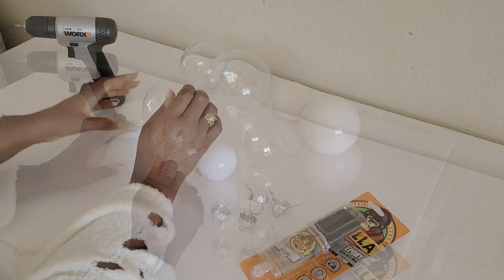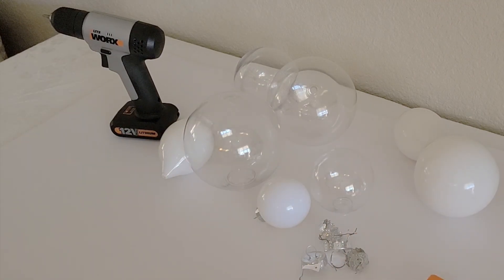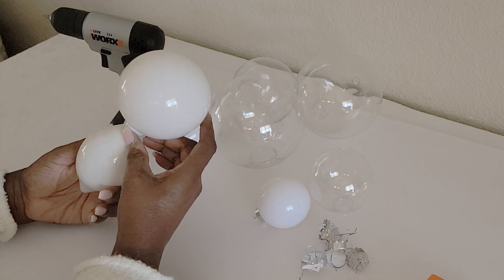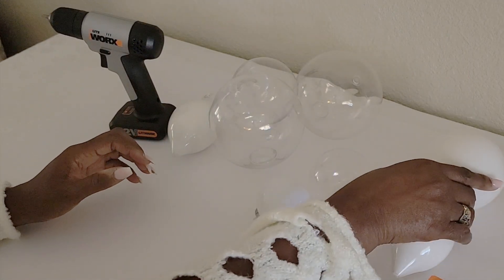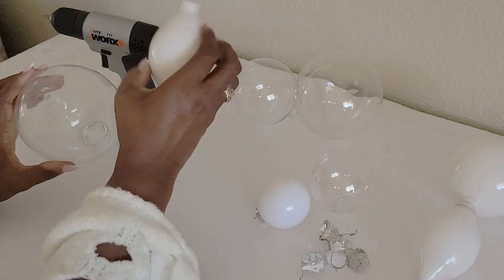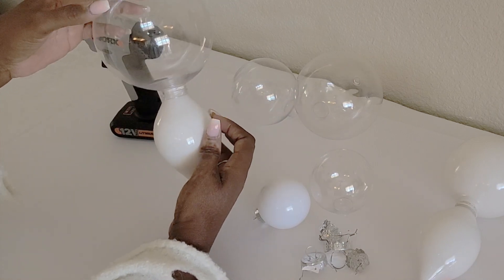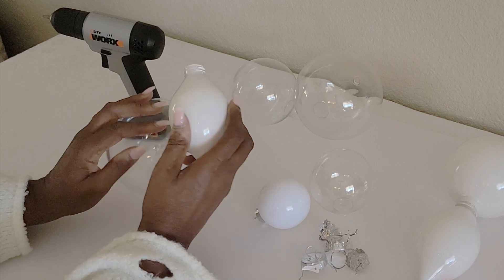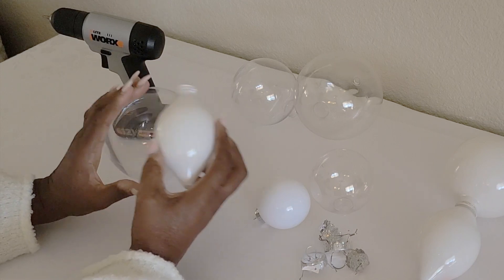TUTORIAL ON MAKING DOLLAR TREE HIGH-END ORNAMENTS | BEAUTIFUL HOLIDAY DECORATIONS 2021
Dollar Tree Holiday Christmas ornaments, high-end ornaments,

Tutorial Holiday Christmas ornaments 2021